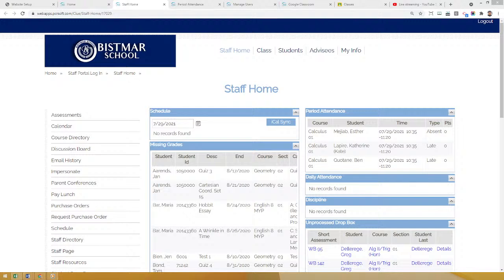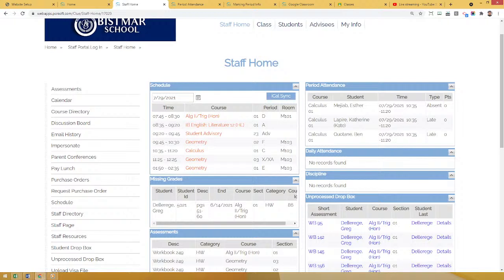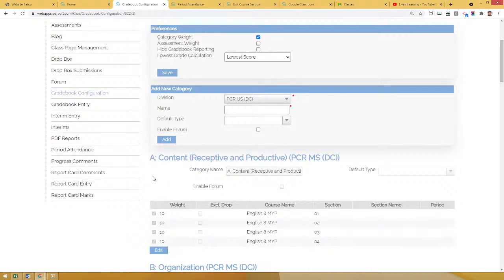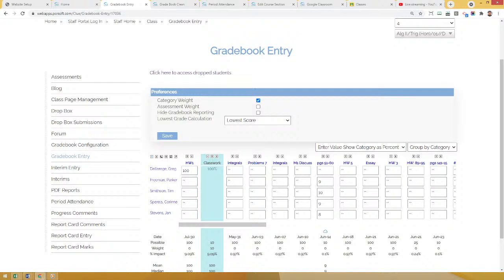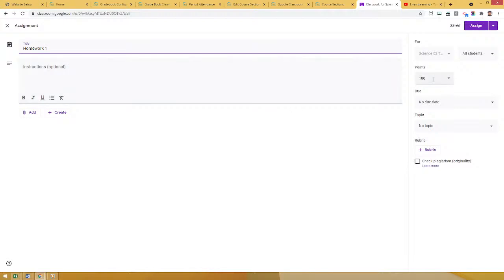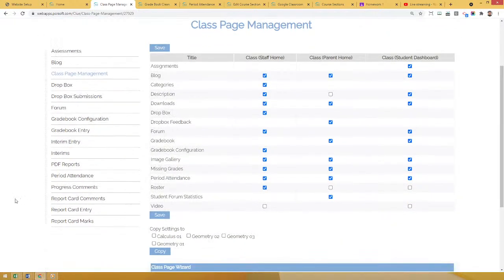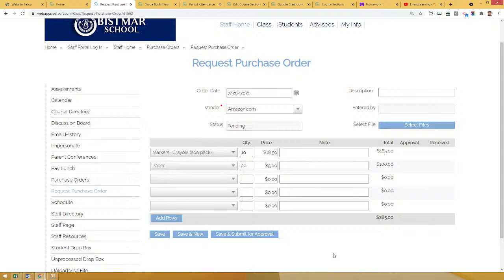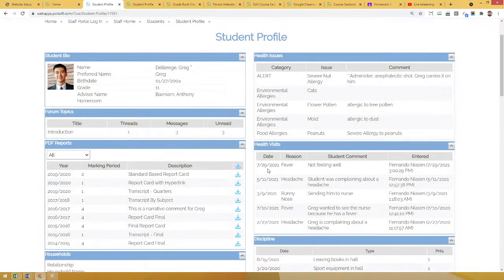Teacher Portal Webinar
Training your teachers is vital to the success of an exciting new academic year, and we are here to help!
Learn how to prepare the teacher portal for an exciting and engaging start to the year.
In this webinar we will cover:
- Configuring Attendance and Gradebook
- Reviewing Student Work and Recording Grades
- Managing Google Classroom Activity
- Configuring Class Pages
- Submitting Purchase Orders
- Communicating with Parents and Students
- Sending Students to the Nurse’s Office
- Running Reports